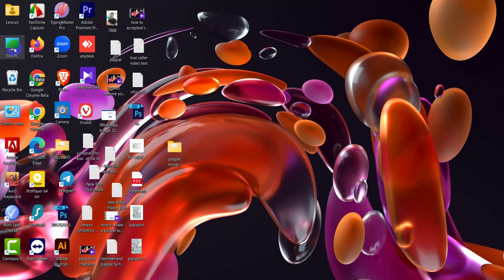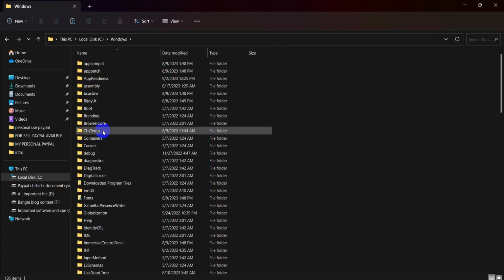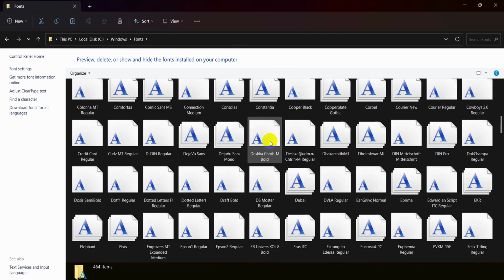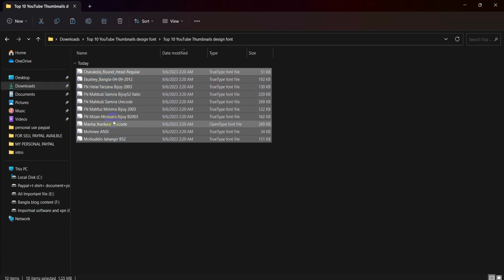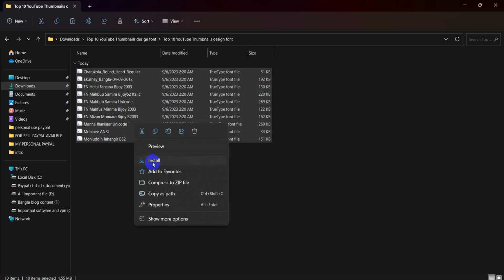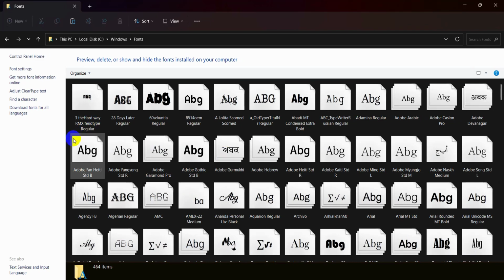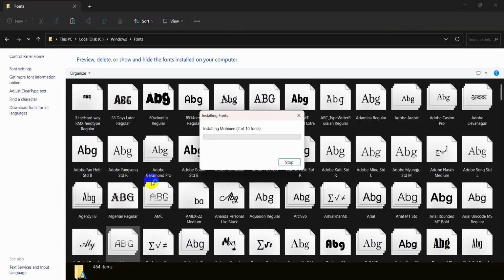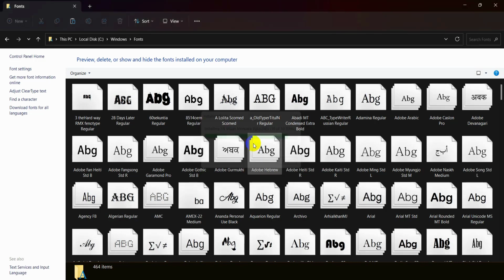Just 1 Clicks Install multiple Fonts | English Tutorial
In this step-by-step English tutorial, we'll show you how to simplify the process of installing multiple fonts on your computer with just one click. Say goodbye to the hassle of manual font installation and hello to a quicker, more convenient method. Whether you're a graphic designer, a content creator, or simply looking to spruce up your documents, this tutorial will make font installation a breeze. Watch now and upgrade your typography game effortlessly!